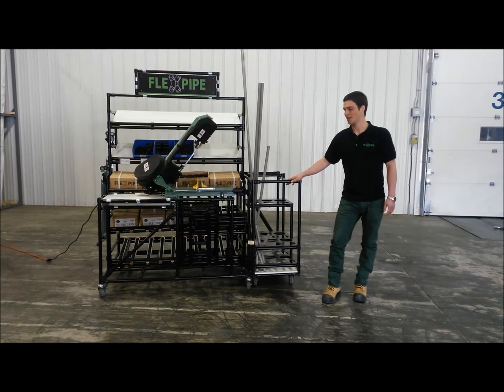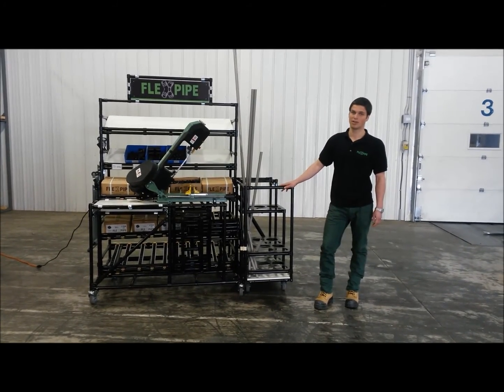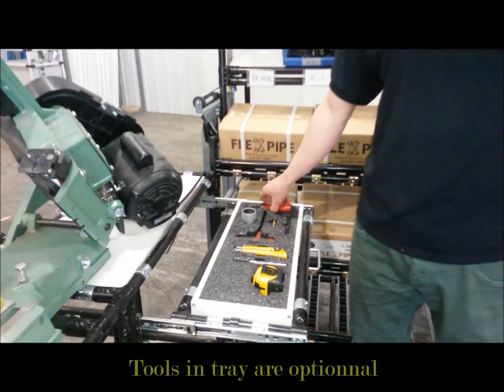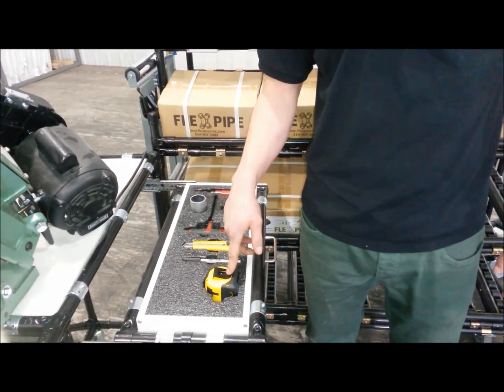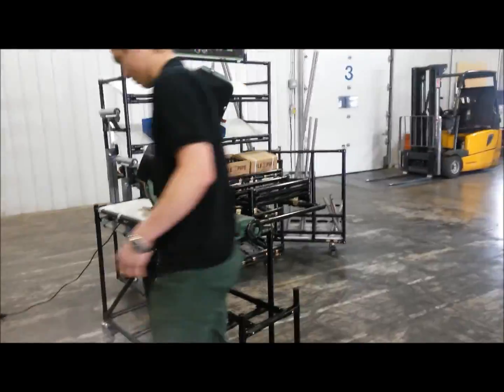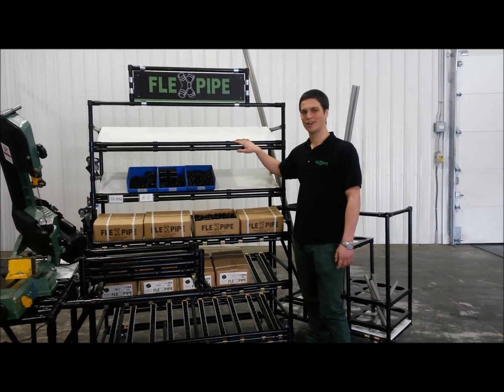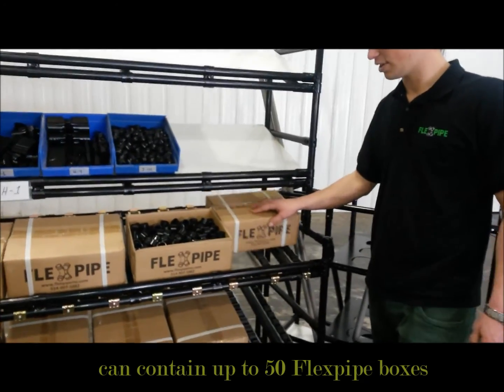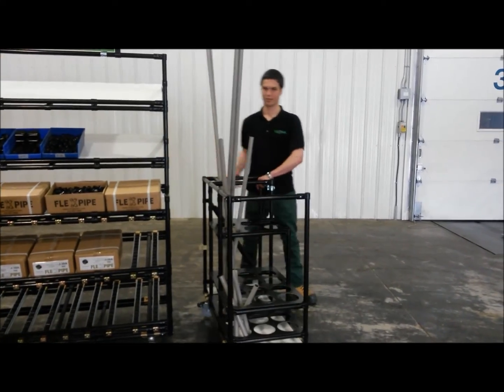How a crib can improve material handling in manufacturing | Flexpipe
A cart made to accomodate all your continuous improvement projects with Flexpipe. It's tidy, compact, deployable, and mobile because it has wheels.

About Flexpipe : We certainly know about the importance of having the best equipment to maximize a production floor’s efficiency and ensuring employees are working in a safe, ergonomic manner. Manufacturing is serious business, and we are fully committed to helping you achieve your productivity goals. We strive to do everything we can to make the process of integrating a modular material handling system as simple as possible for you.